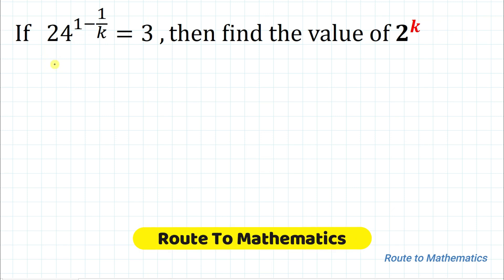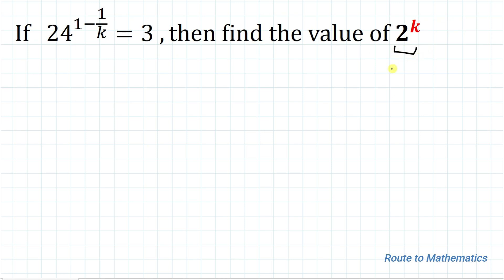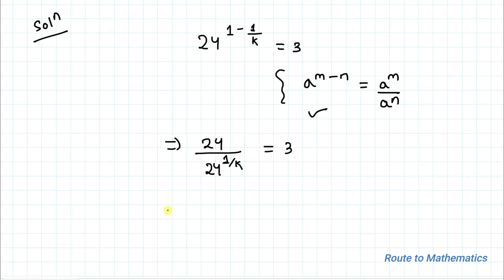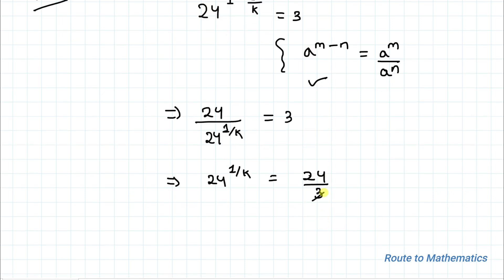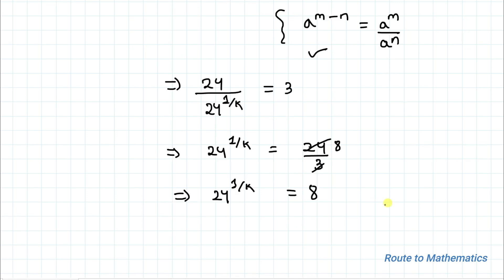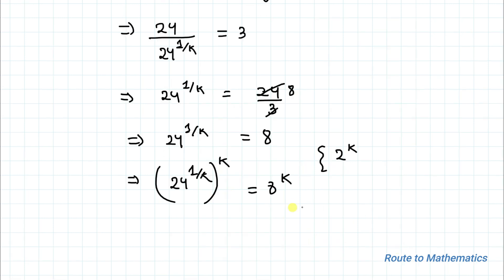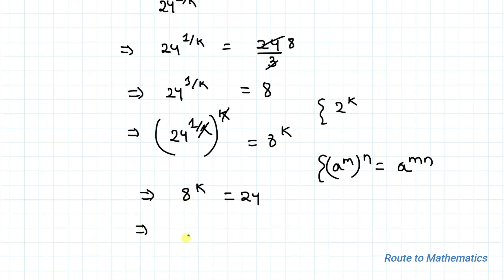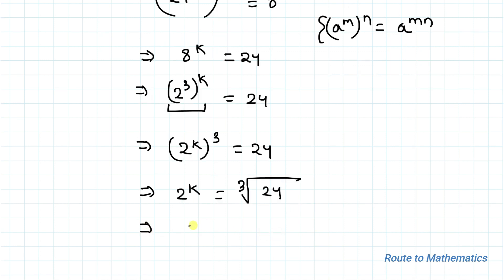Can You find the value of 2^k= ? | A Nice Exponential Equation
Can You find the value of 2^k= ? | A Nice Exponential Equation |You Should Know the trick to solve this exponential equation